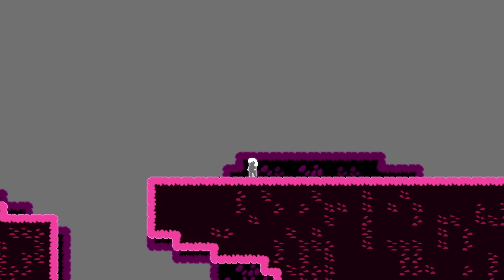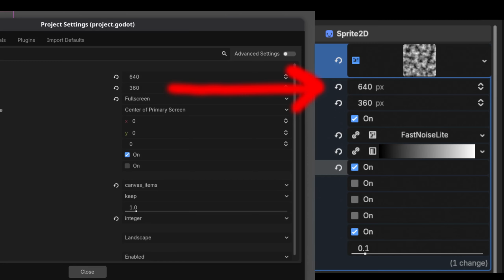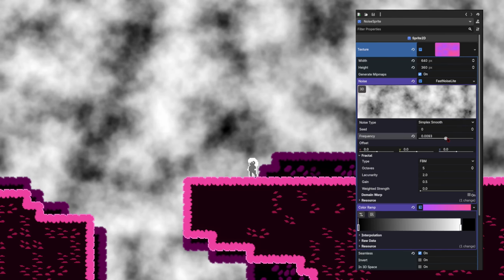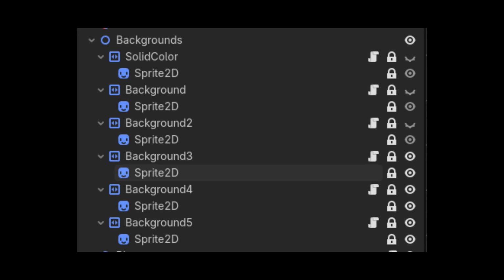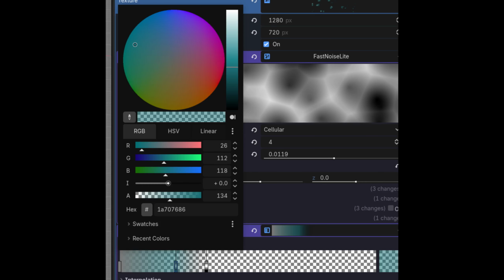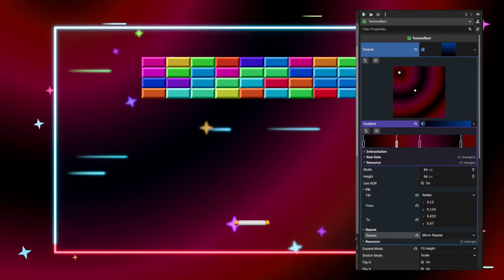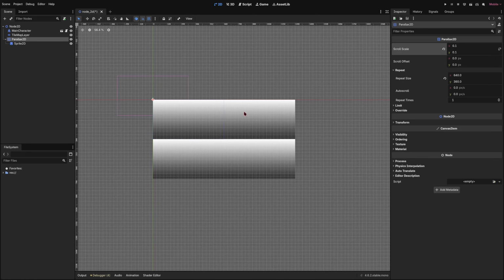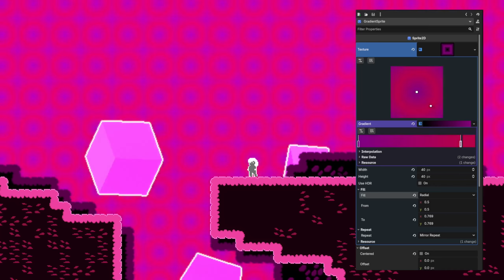Easy TRICK For Game Backgrounds (Without Drawing)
In this tutorial, I will show you how to use noise textures and gradients to create cool looking backgrounds for 2D games in Godot.

0:00 Intro
0:10 Noise texture backgrounds
0:44 Stacking noise textures
0:59 Animated background objects
1:09 Gradient texture
1:31 Tiled gradient texture